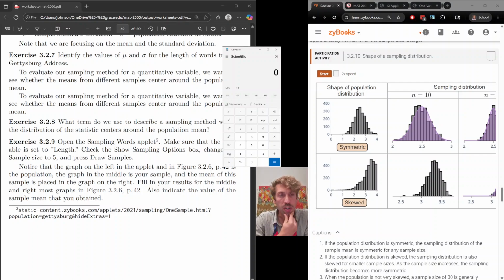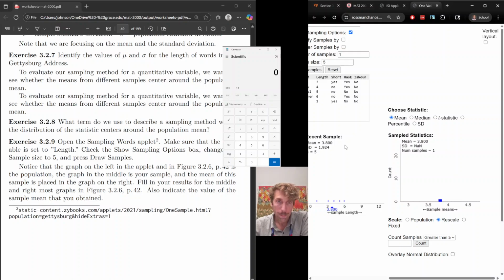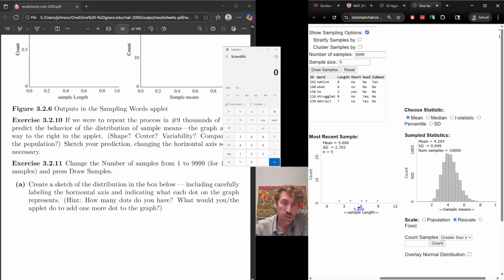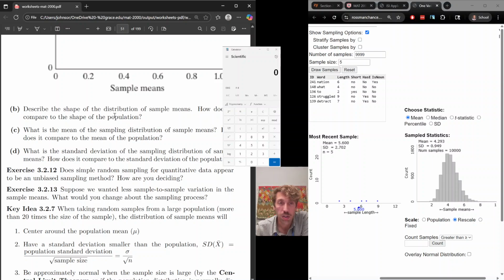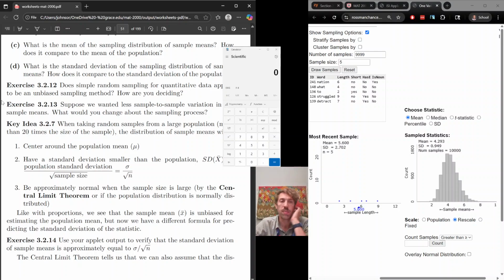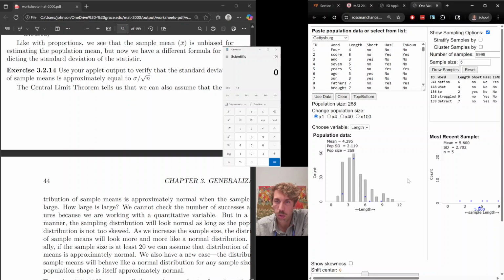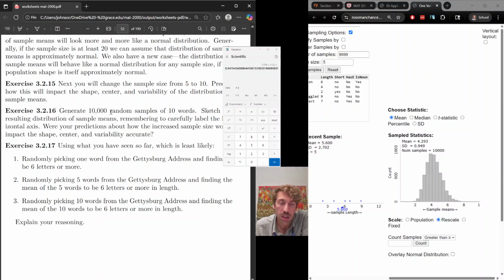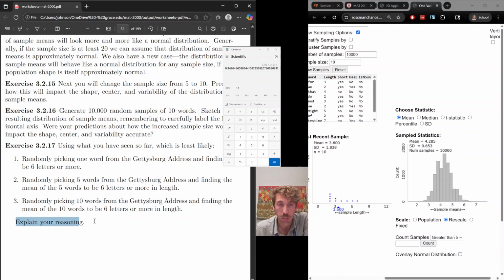MAT 2000 Section 3.2 part 2